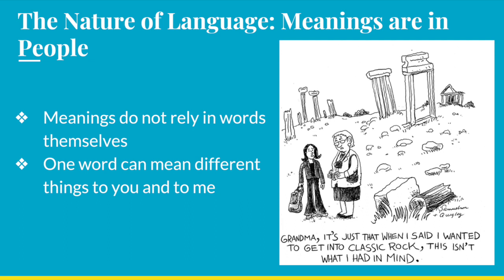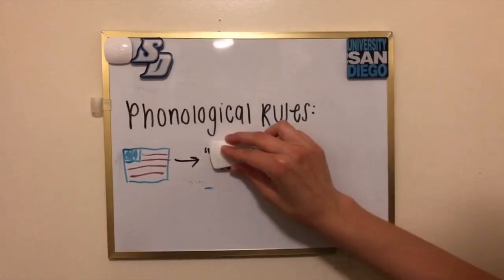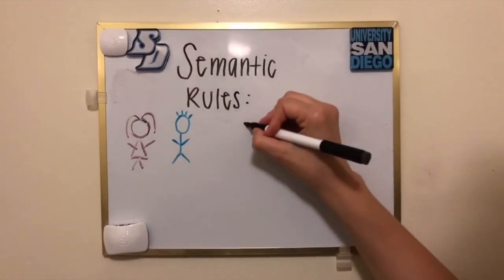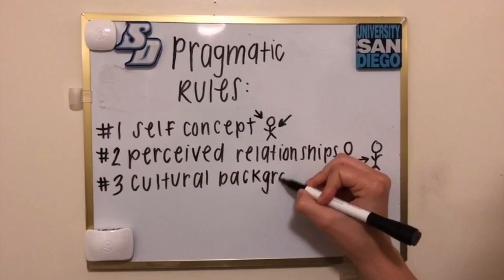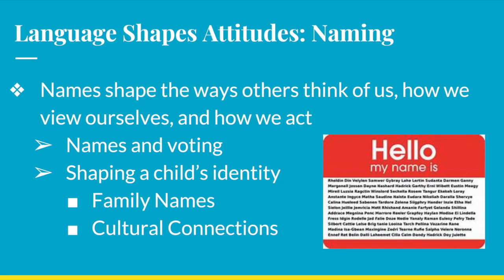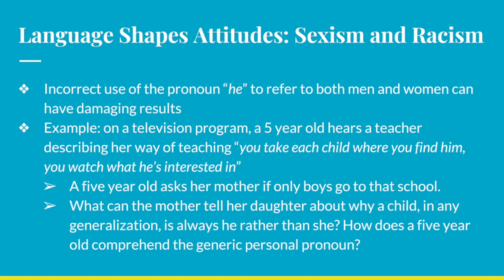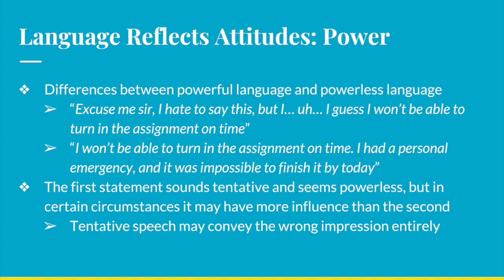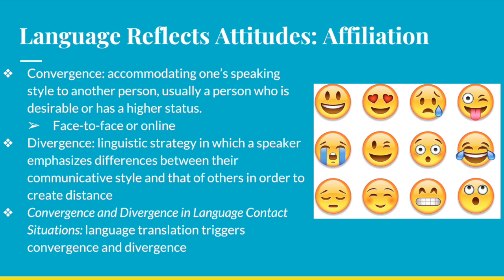Intro to Human Communication Project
This video is about Intro to Human Communication Project